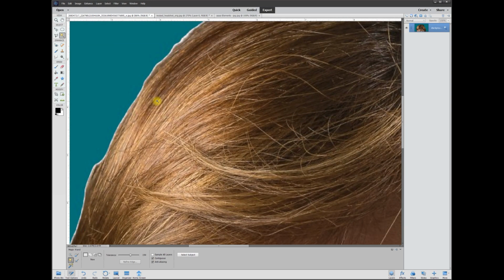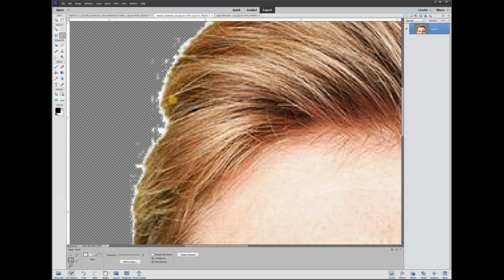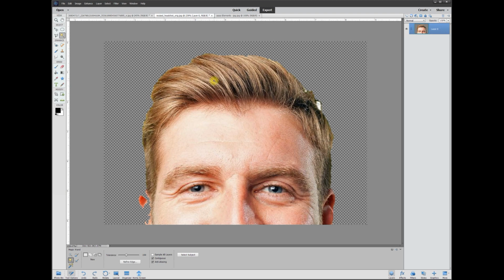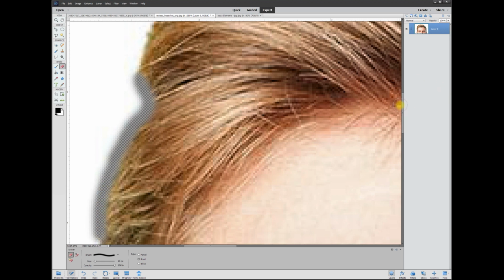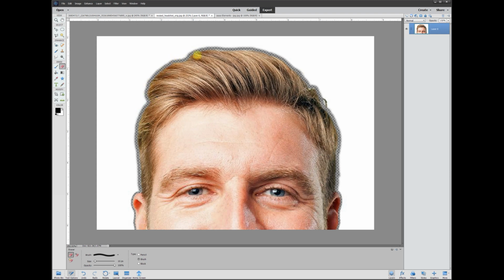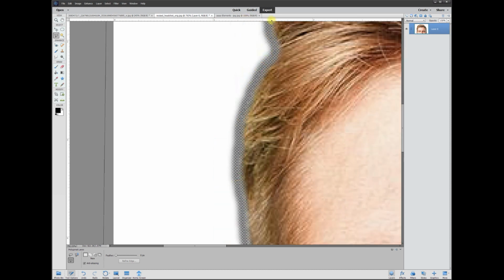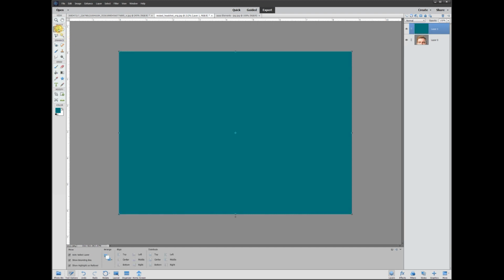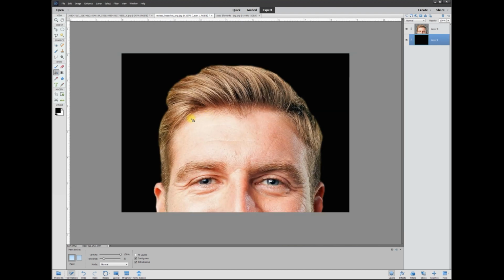Magic Tool Can Leave White Edges Use Soft Erasure Brush Instead